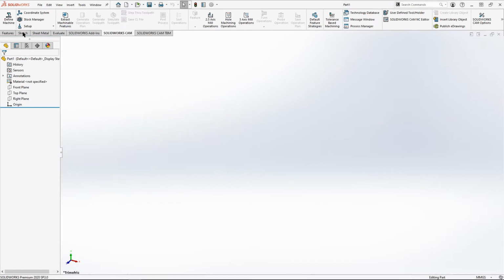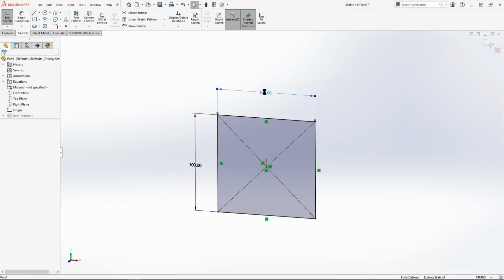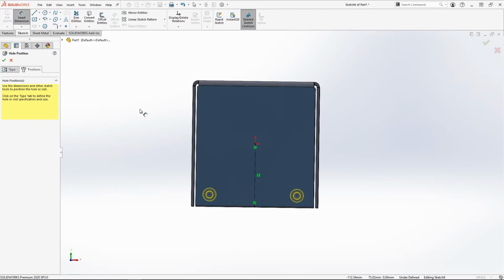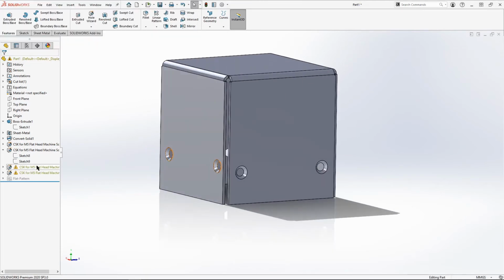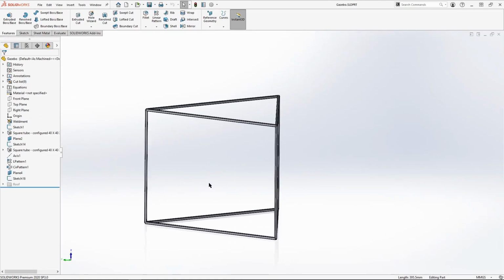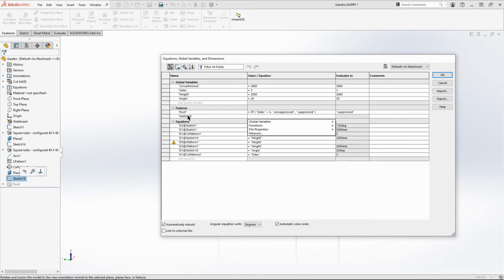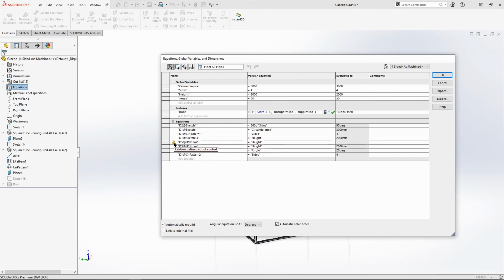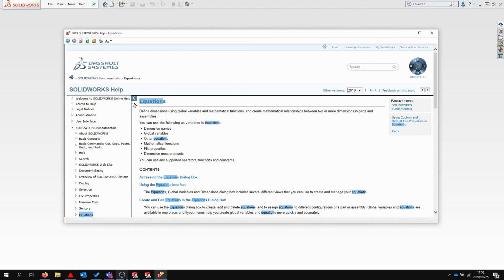MECAD Education Webinar - Equations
A segment from a MECAD University Webinar showcasing how to use equations and even have them perform advanced model changes.